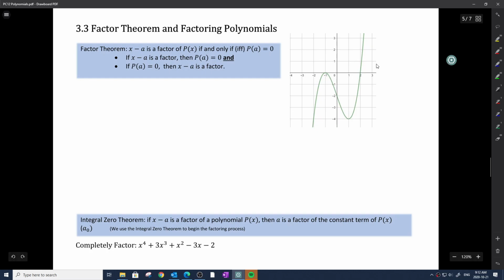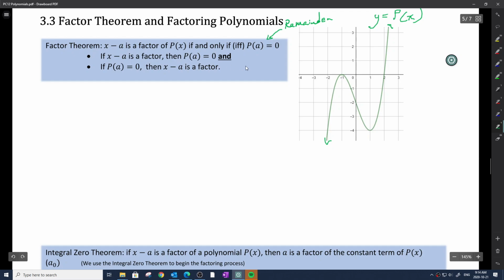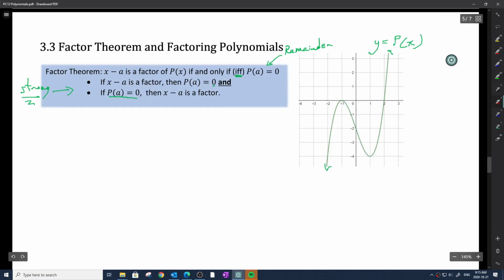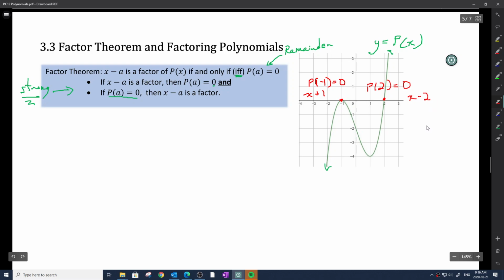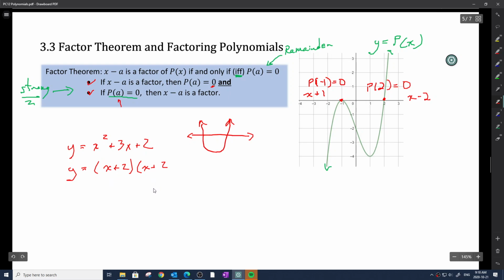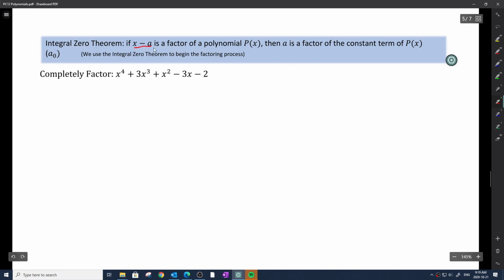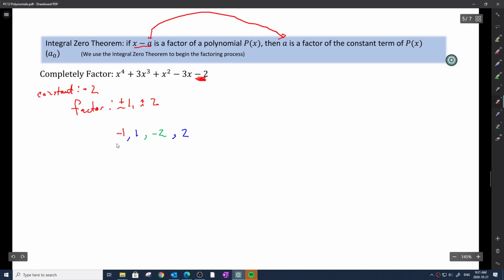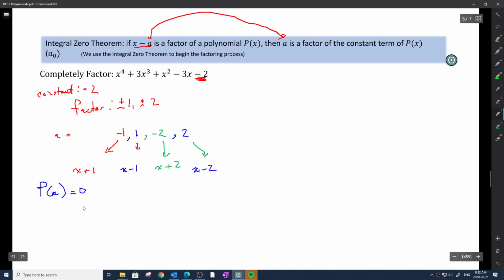PC12 3.3a Factor Theorem